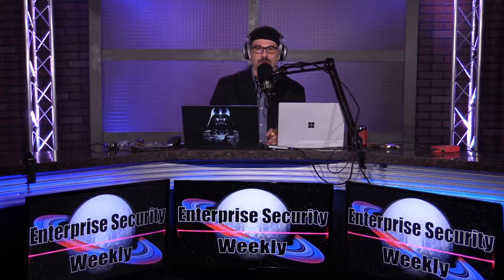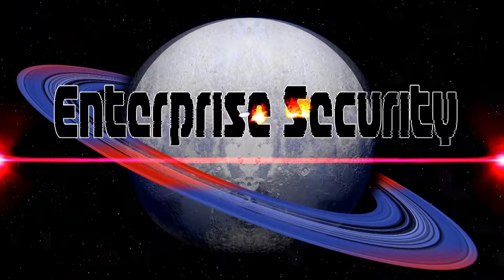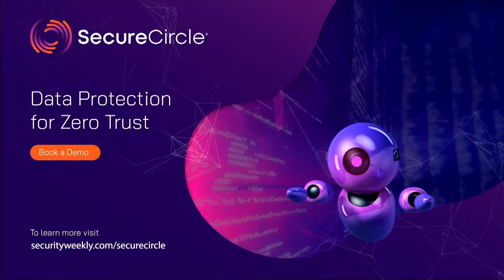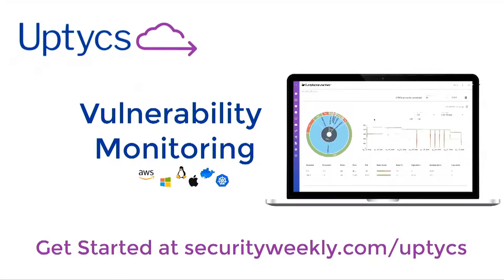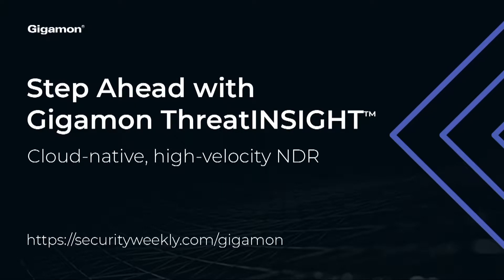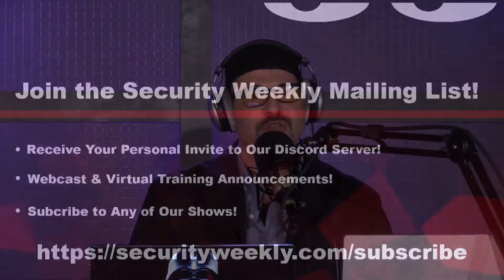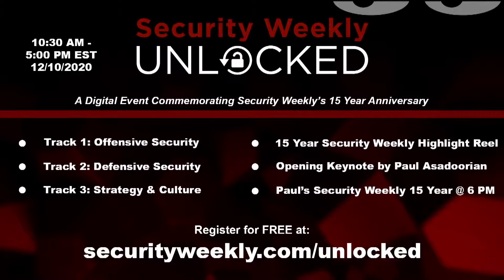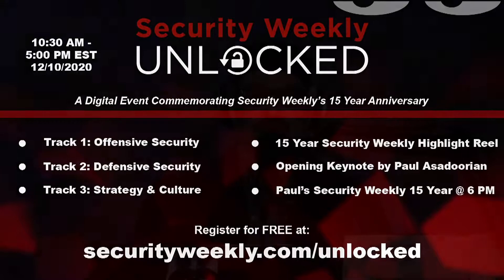Blackpoint RISK, GrammaTech CodeSentry, & Fortinet Secure SD-WAN - ESW #204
Blackpoint Cyber introduces insurance for customers and MSPs, Qualys Extends Integration with Microsoft Azure Defender, GrammaTech CodeSentry now identifies third party code vulnerabilities, AttackIQ integrates with Microsoft Azure Sentinel, Aqua Security announces Kubernetes-native security capabilities and funding updates from Artic Wolf, StackHawk, Eagle Eye Networks and more!
for all the latest episodes!